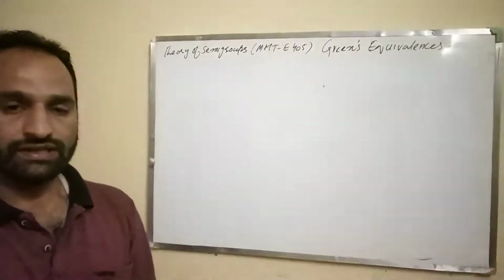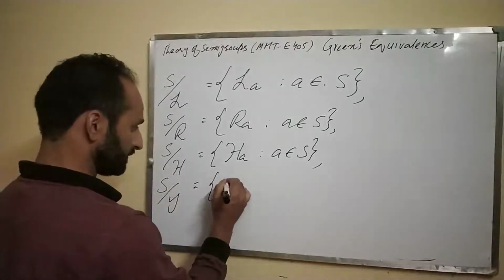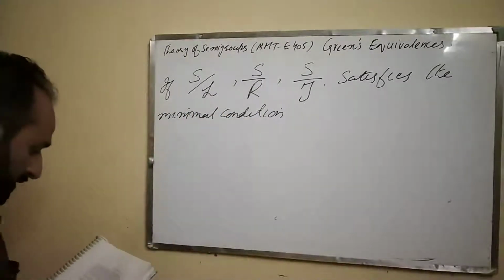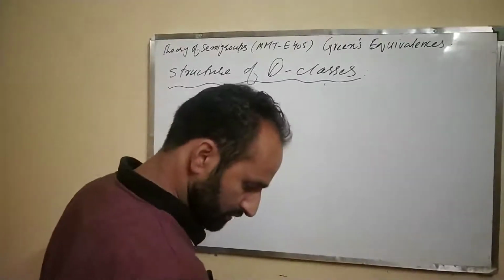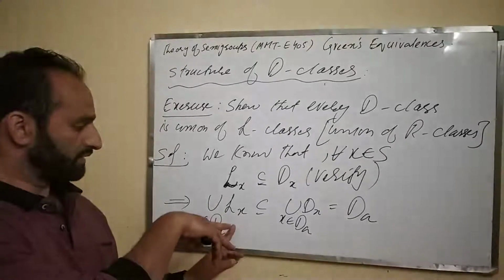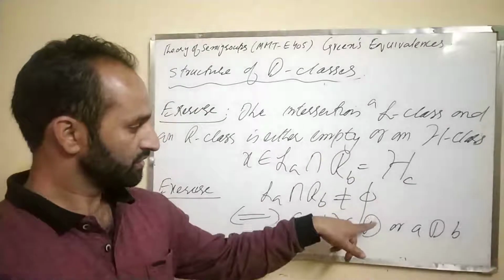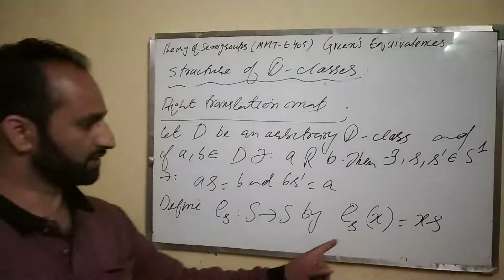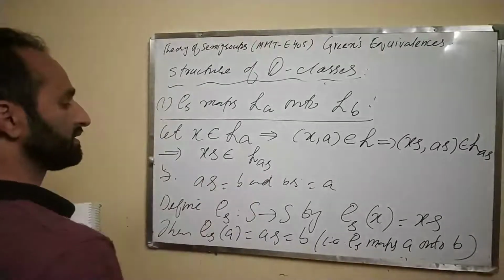Lecture 17.1 Green's Equivalences and Green's Lemma